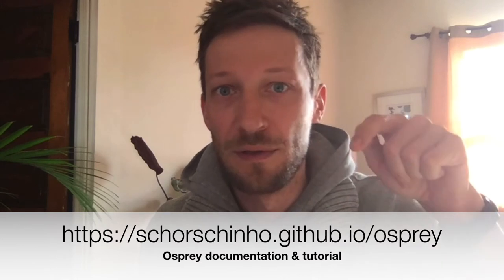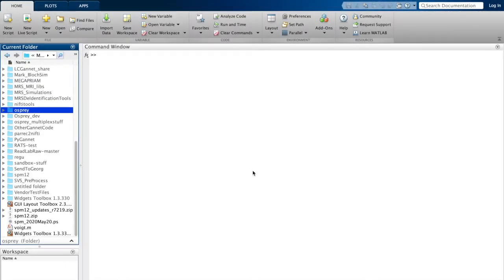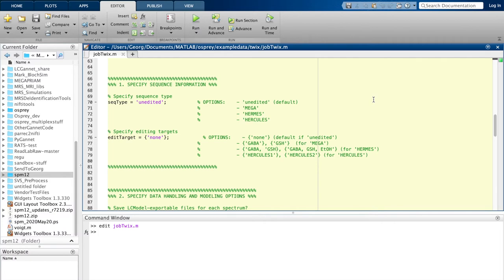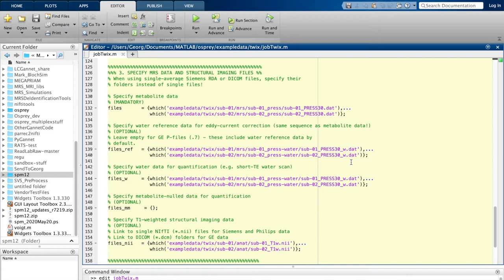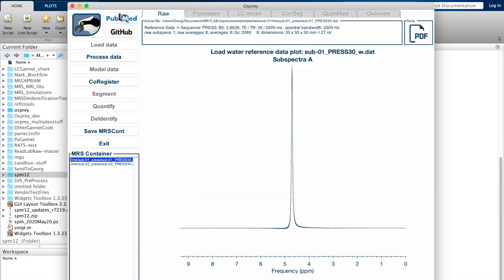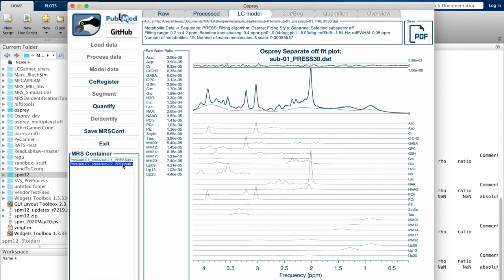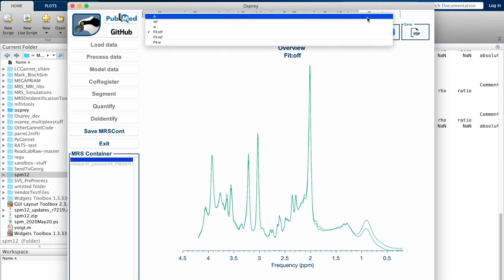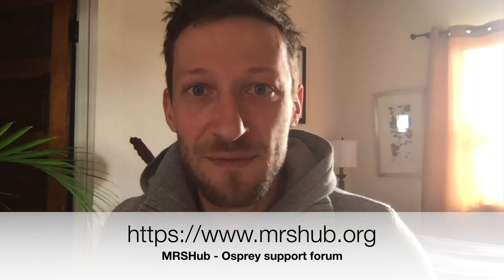OHBM2020: Osprey - Open-source Processing, Reconstruction & Estimation of MRS Data (G. Oeltzschner)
Processing and quantitative analysis of magnetic resonance spectroscopy (MRS) data are far from standardized and require interfacing with third-party software.

Here, I present Osprey, a fully integrated open-source data analysis pipeline for MRS data, with seamless integration of pre-processing, linear-combination modelling, quantification, and data visualization. Osprey combines robust, peer-reviewed data processing methods into a modular workflow.

This software demonstration is part of the 2020 annual meeting of the Organization for Human Brain Mapping (OHBM).